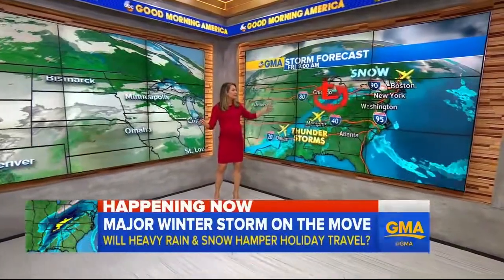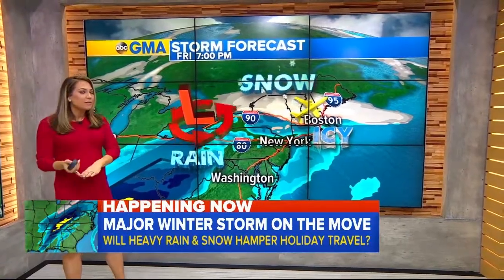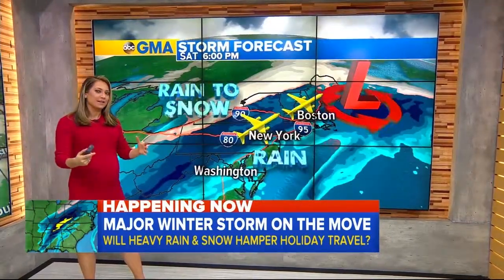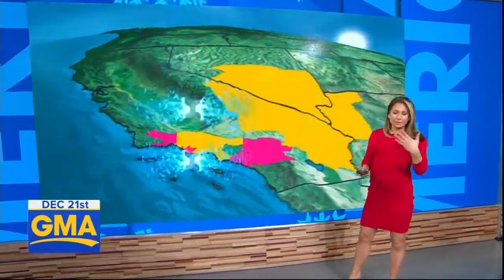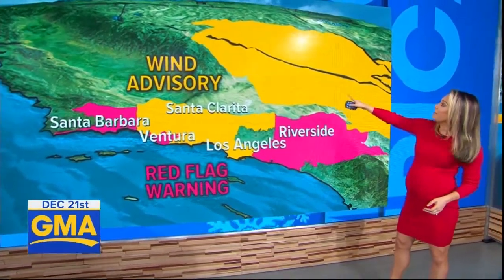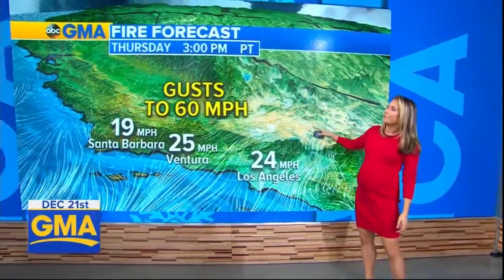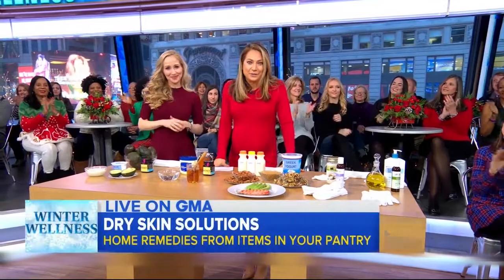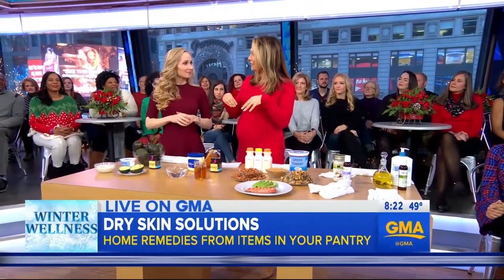Ginger 2017 12 21